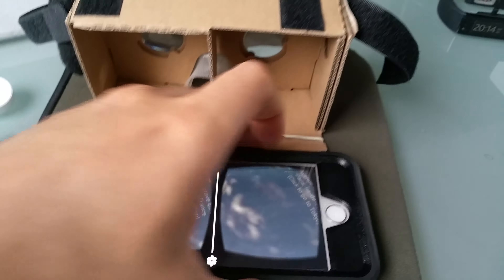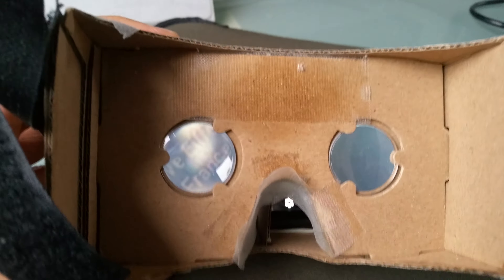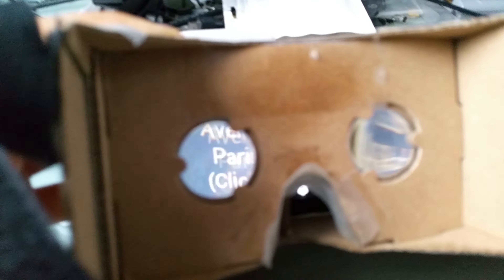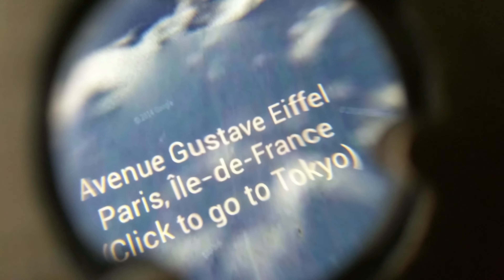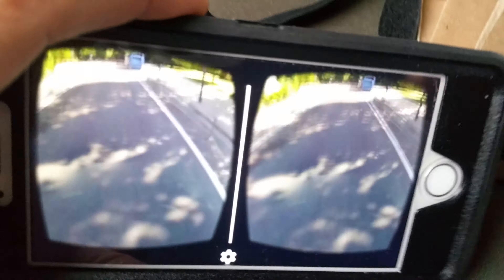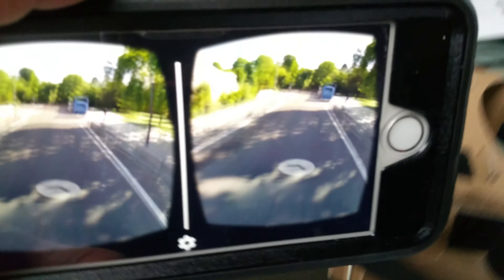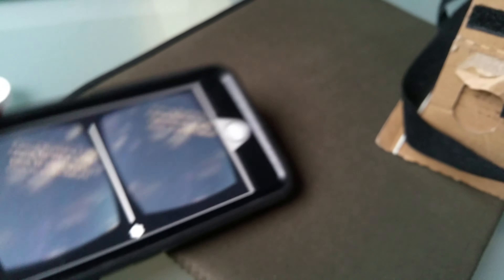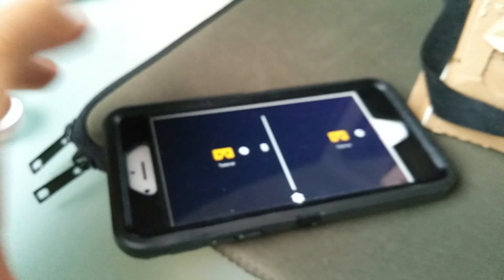Google Cardboard iPhone 6 1st revelation : Lack of SDE vs other HMDs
Here's something I did not expect , using the Dive lenses of Google Cardboard in combination with a 750p iPhone 6 gives a far clearer view than a Note 4 in a Gear VR or S6 in Gear VR or iPhone 6 in VR One... at least in this virtual tour app... more comment in the video and full article to follow @thgameveda ...get the Google Cardboard App from you know where.